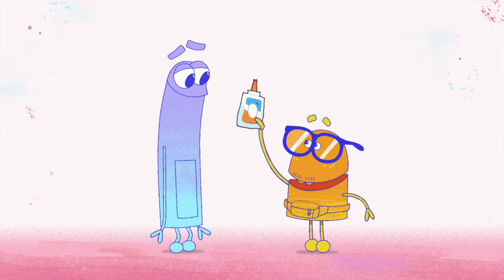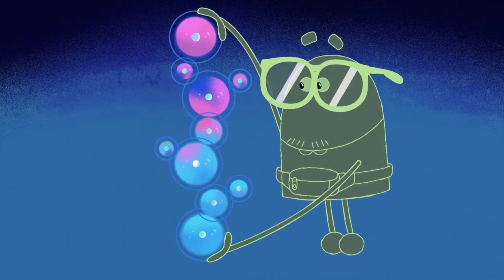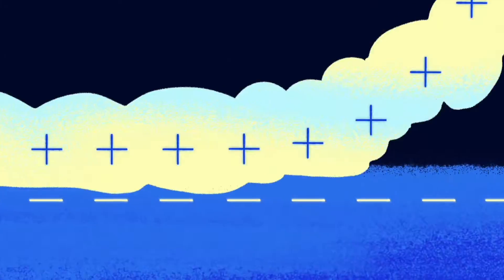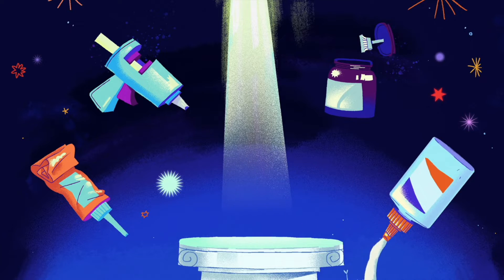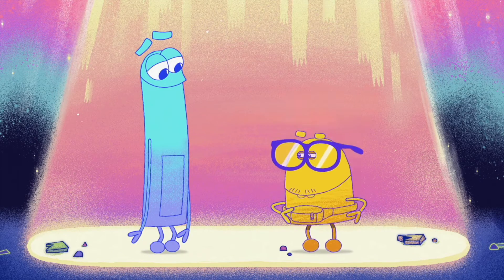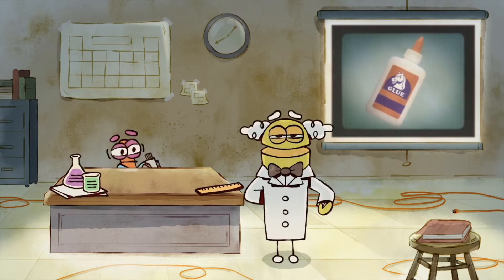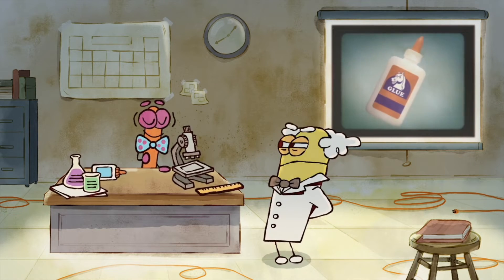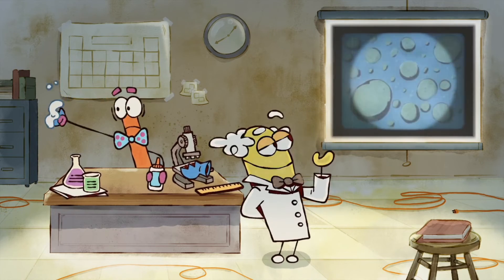Glue - US (Part 6/7) | StoryBots: Answer Time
Release Date: November 21st, 2022

Synopsis: The StoryBots must answer a question from the one and only, Mr. Wonderful, on how glue works so he can fix the magic door knocker to the Land of Imagination before his show starts. So Bang goes on the job to find an answer.